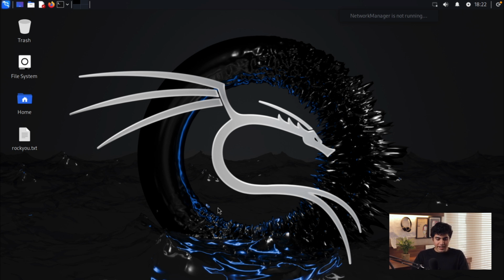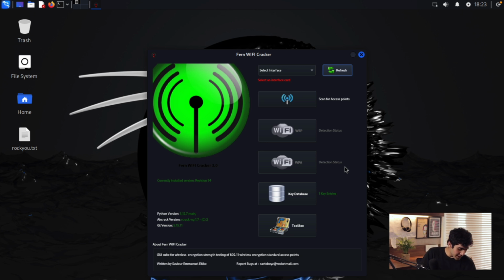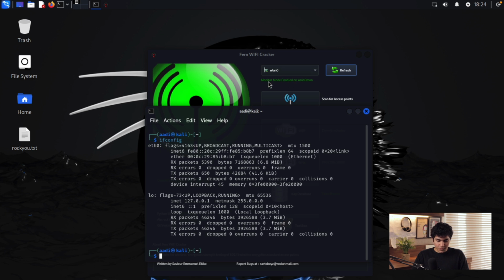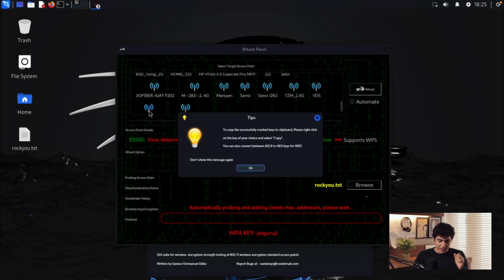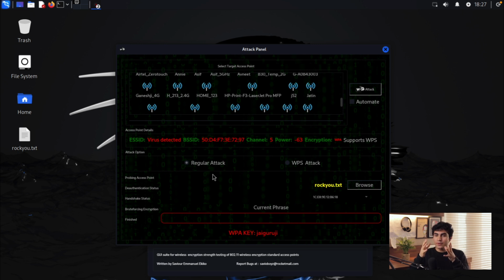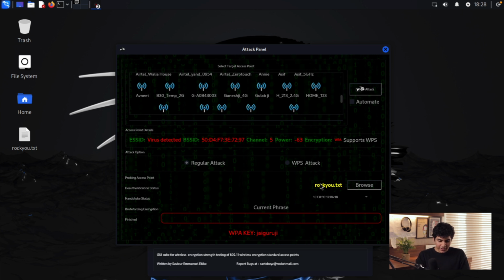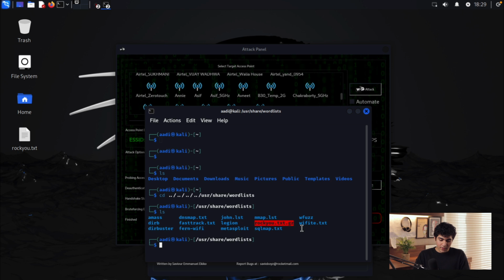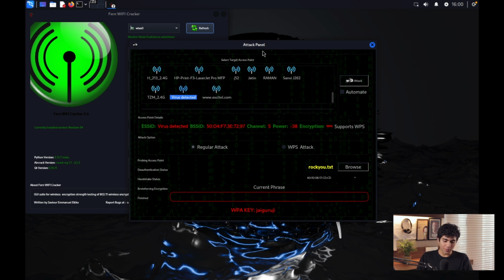I cracked my Home WIFI NETWORK in under 10 seconds !! | Let's Hack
Here we will cover everything you need to know to perform a full man-in-the-middle attack from scratch.

Not every website is what it seems -- sometimes a man in the middle intercepts your communications and steals sensitive data. Man-in-the-middle attacks are a form of cyber attack in which a fake website tricks a user into providing personal information that a hacker then uses on the real website. Learn more in this video.

Timestamps:
Intro- 0:00
Practical - 0:45
Outro - 8:30